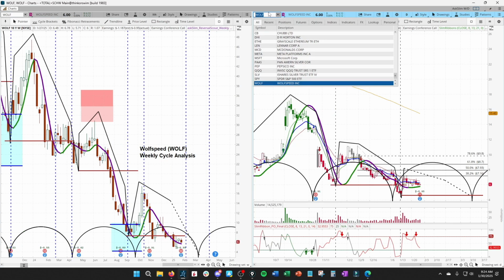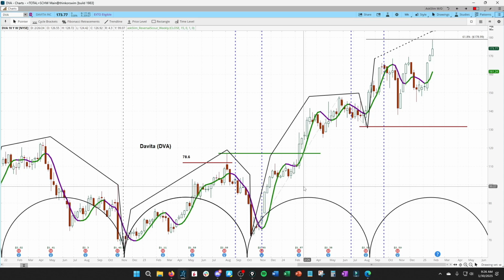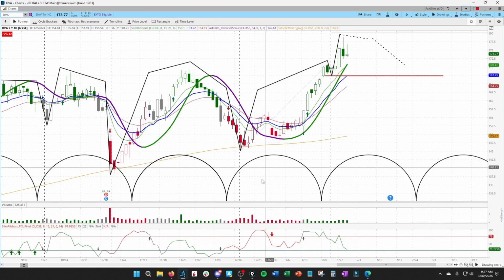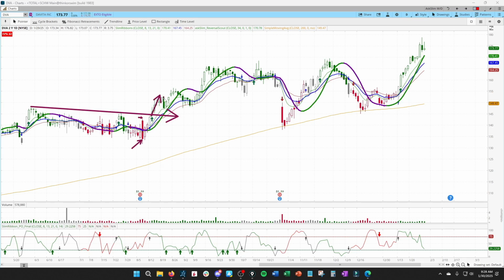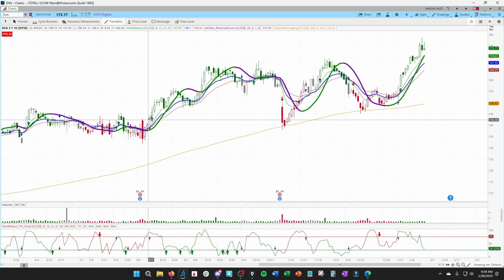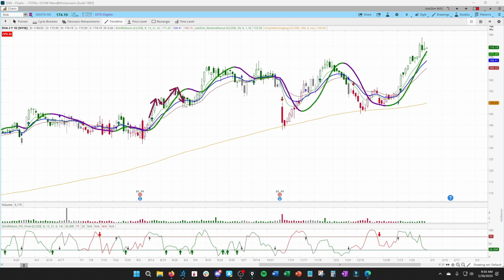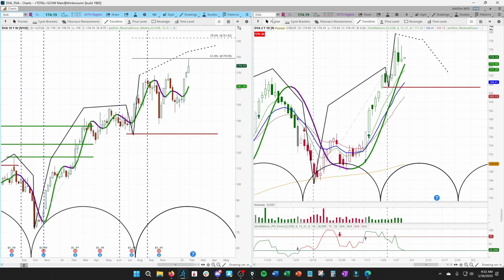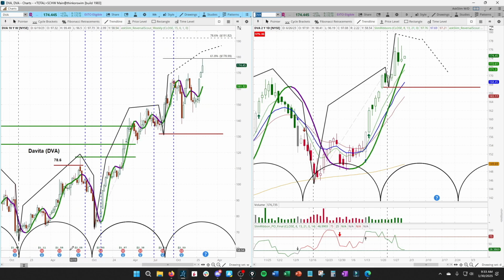Davita DVA Cycle & Chart Analysis | Projections & Timing | askSlim Office Hours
Enjoy a clip from the latest episode of askSlim Office Hours with Arvi.  Arvi provides analysis for DVA using the askSlim methodology.

Sign up for a Level 2, 3, or 4 Membership to access the full video.